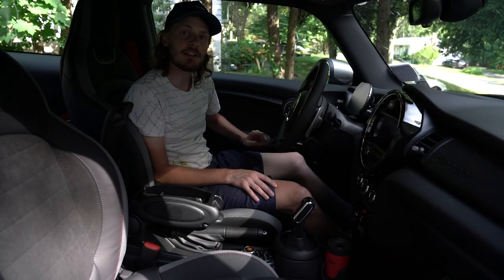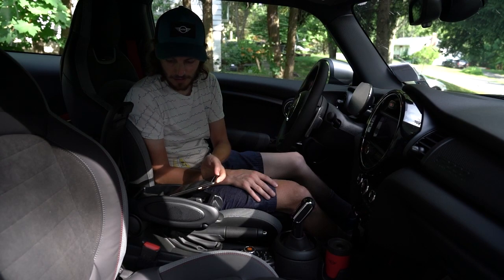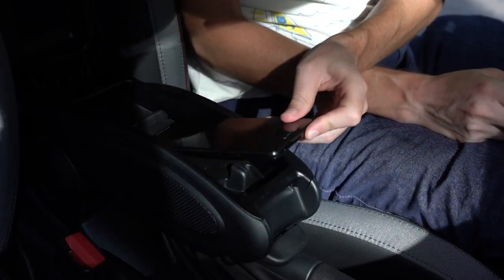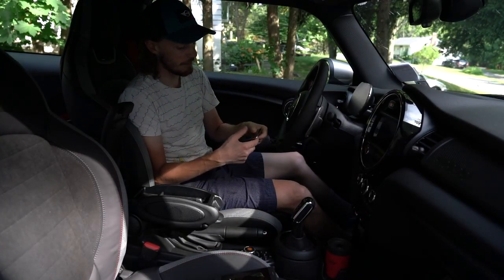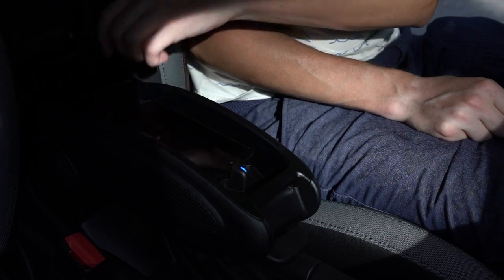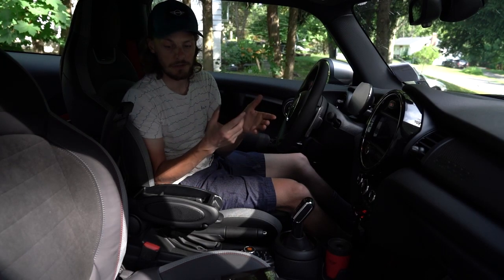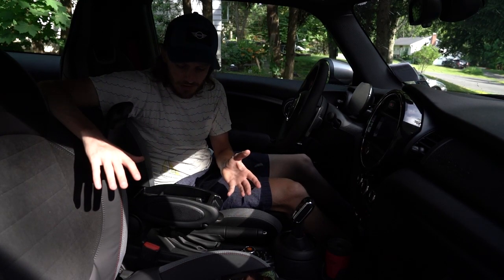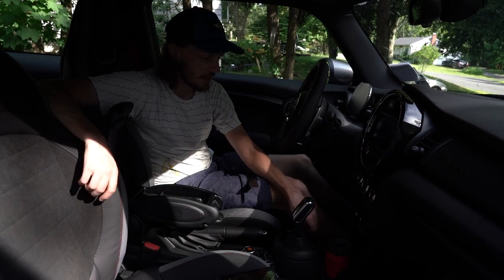Wireless phone charging in a MINI GP3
Ever wanted to know if you could wirelessly charge your smartphone in a MINI? Well if you have a current F56 generation MINI and your phone is on the larger size, it might not work.

My current Pixel 4XL which is not even the biggest phone on the market, is too tall to fit into the wireless charging bay located in the center armrest of my MINI GP3. Thank goodness the car comes with two USB ports so I can still use a cable, one of those ports is a USB-C!